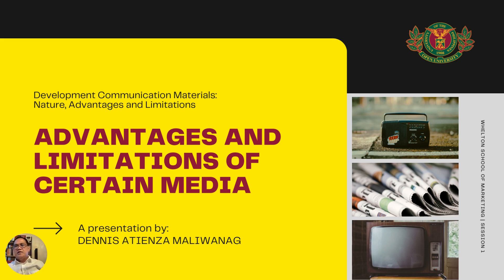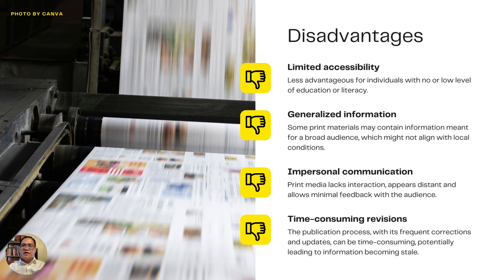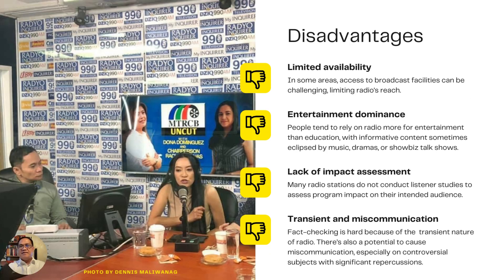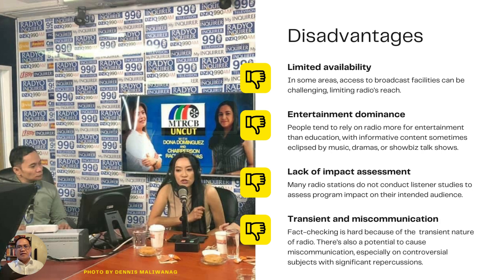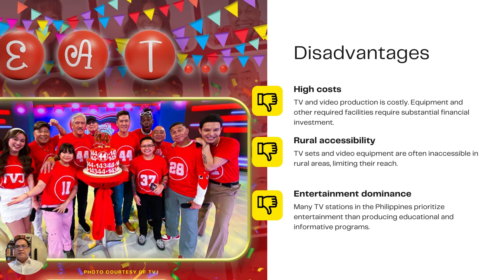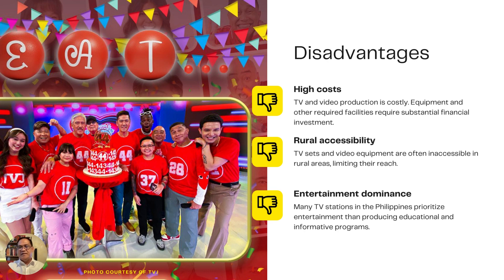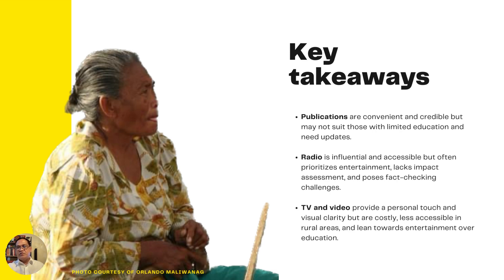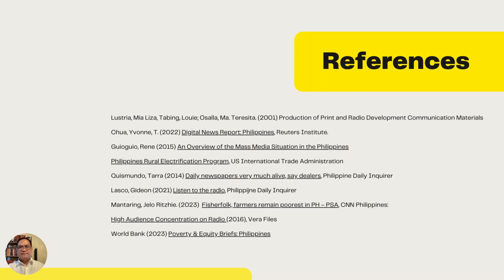Advantages and Limitations of Certain Media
This video explores key media platforms in development communication: publishing, radio, and television. Understanding their strengths and limitations is essential for making informed choices. Insights are drawn from "Production of Print and Radio Development Communication Materials" (Module 1, Part 4) by Mia Luisa Lustria, Louie Tabing, and Ma. Teresita Osalla.